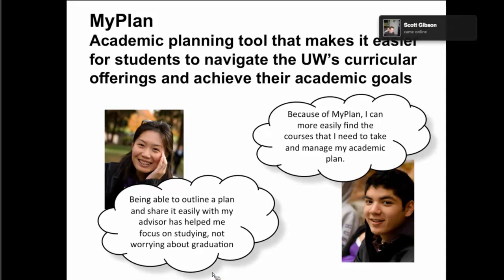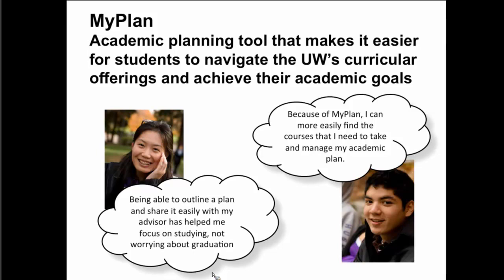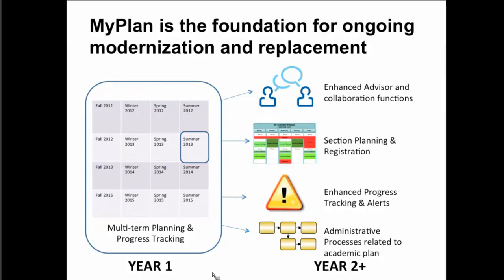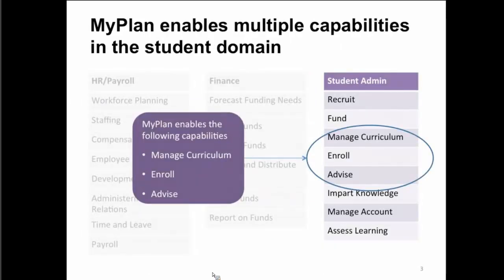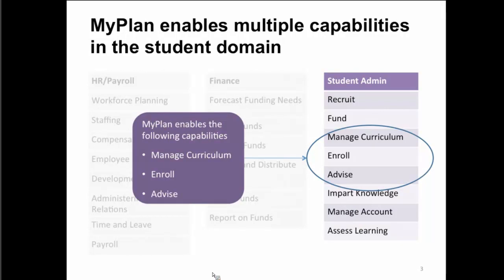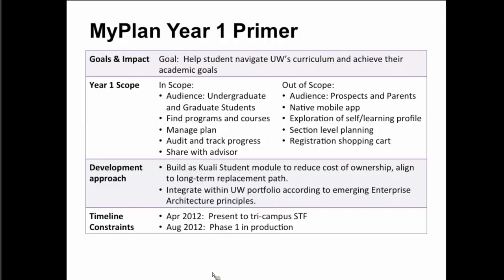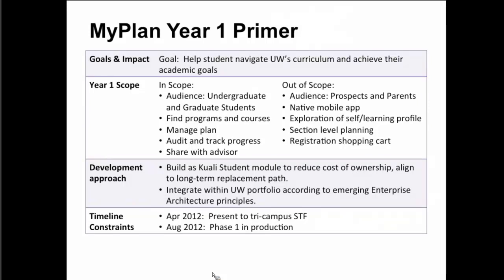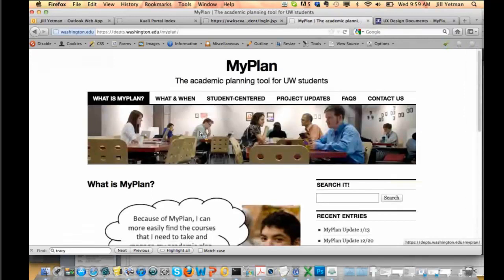Enrollment Training Module 6-C Intro to MyPlan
Kuali Student Functional Training Enrollment Module 6
Understanding Academic Planning
UW MyPlan Demo

Introduction to MyPlan